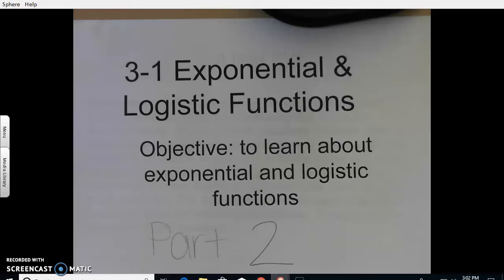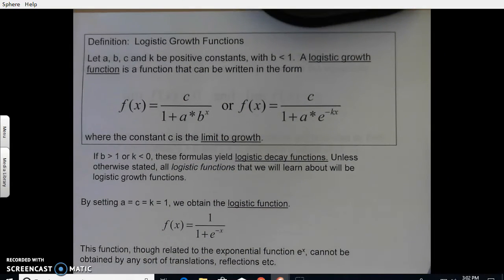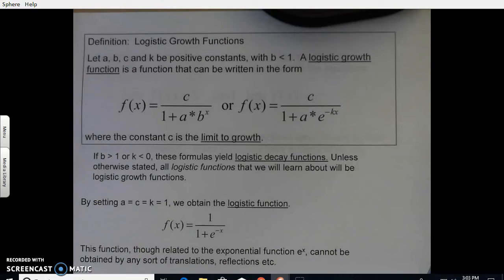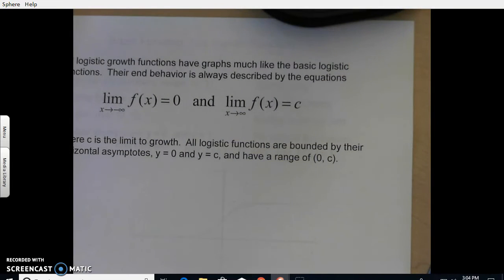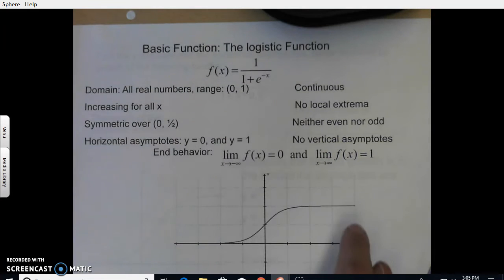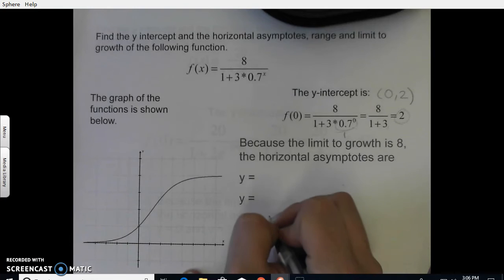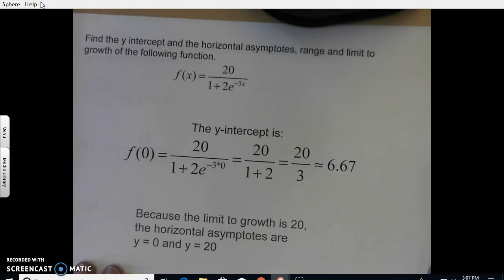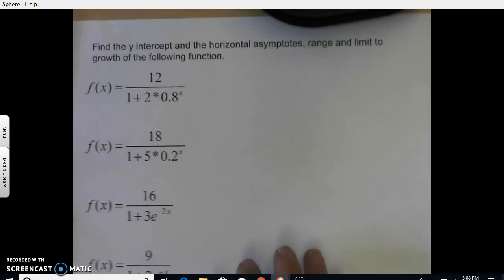3 1 Part 2